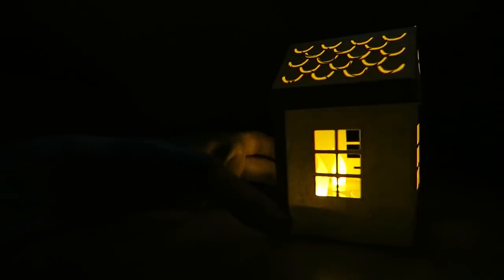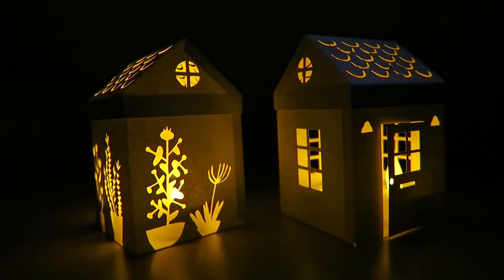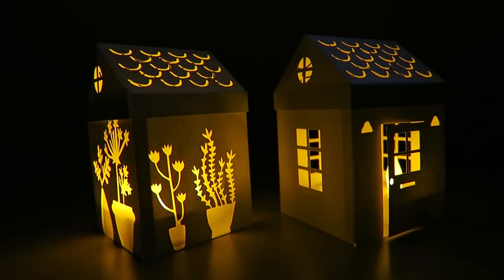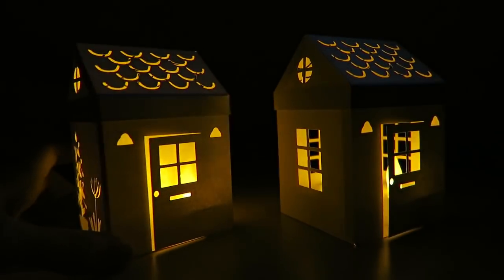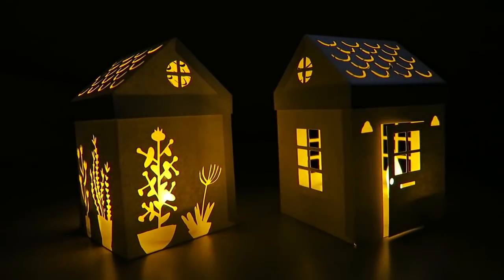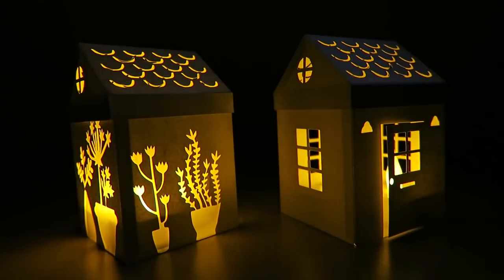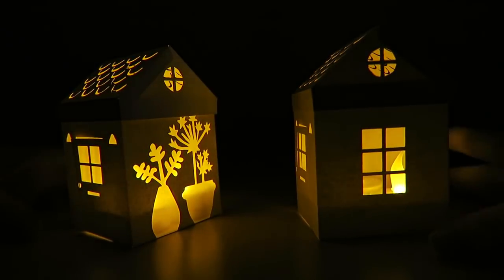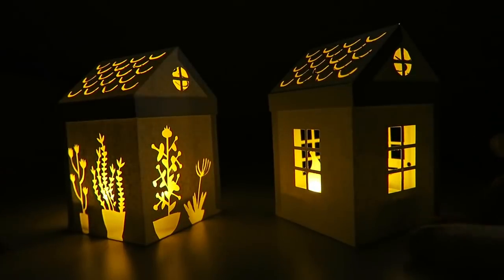teahouse - papercraft - Katja Kromann - dutchpapergirl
I adapted it and made a beautiful 'plant house'